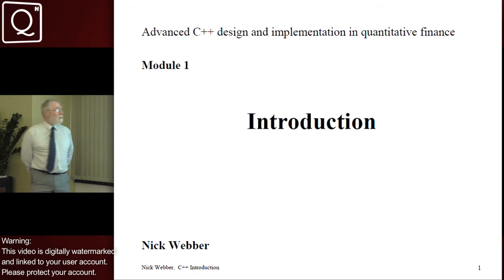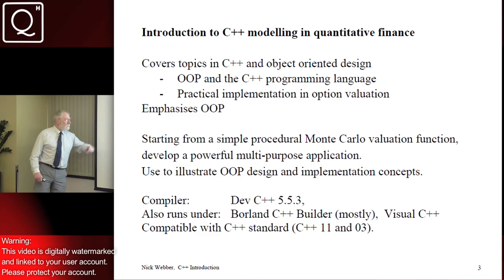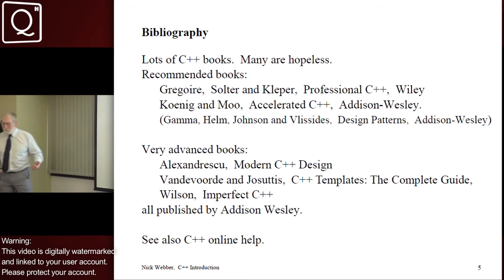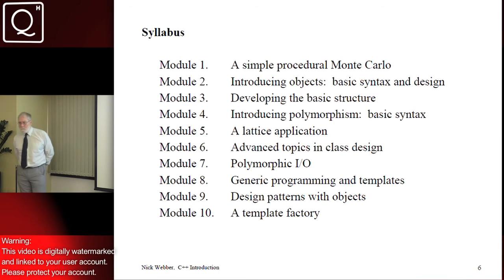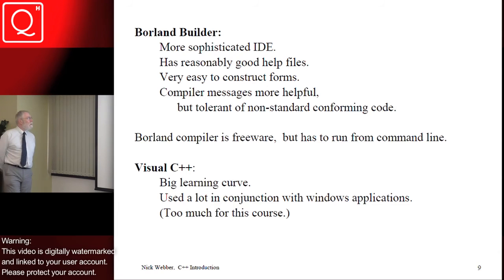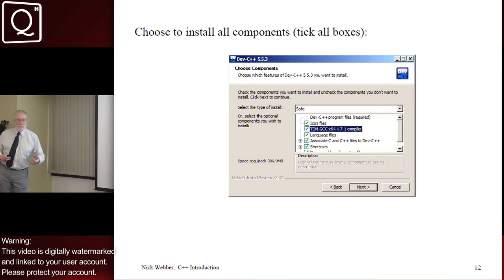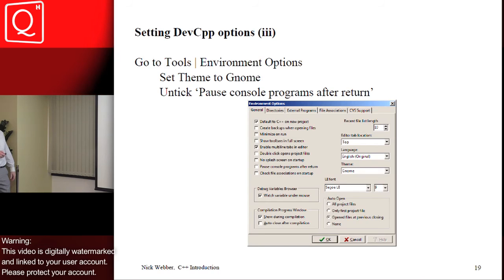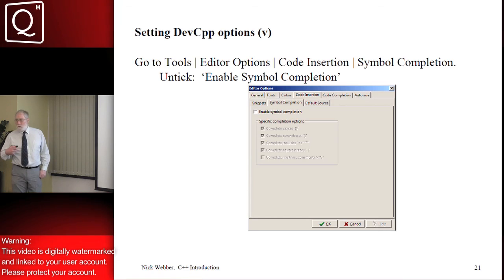Advanced C++ in Quant Finance by Nick Webber - Introduction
Full course available via the Quants Hub...